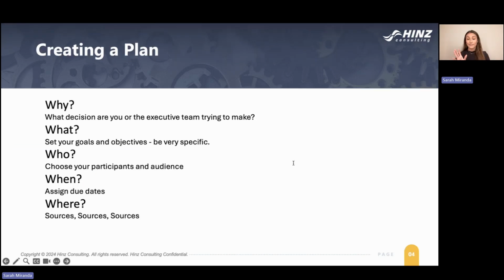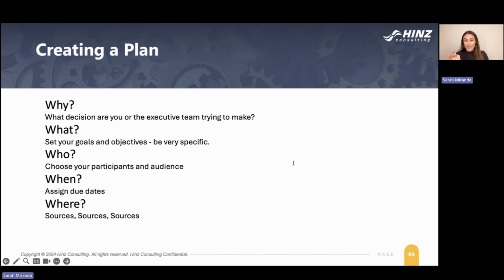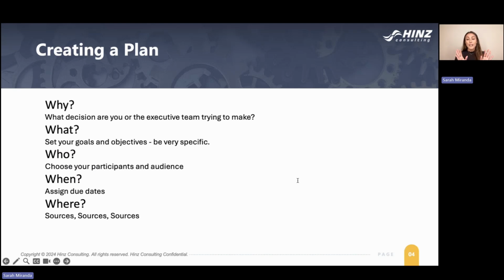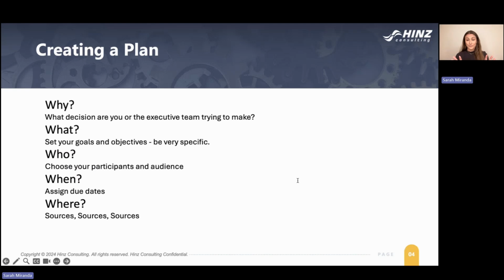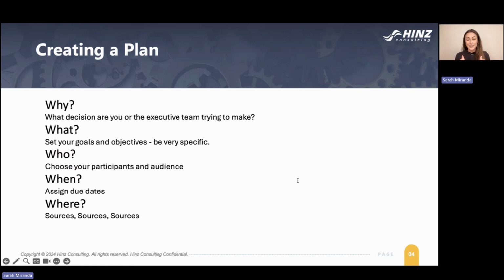Competitive Intelligence 101 with Sarah Miranda - Plan Phase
Hinz Consulting’s Business Development Manager Sarah Miranda continues the Competitive Intelligence 101 series.

In this video, Sarah shares her expertise on the first phase of the process, breaking down the essentials of early data collection and organization.